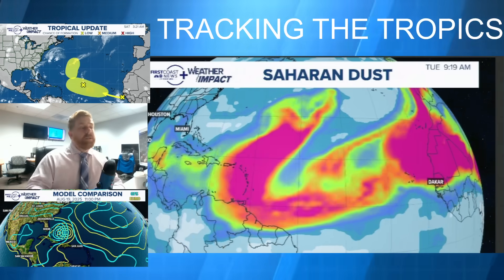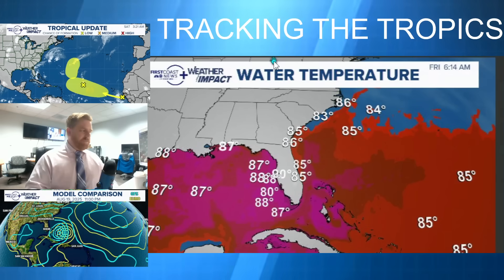Tracking the tropics, breaking down the long range outlook and a possible storm in the Atlantic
A look at the extended outlook in the Atlantic and what we know now.